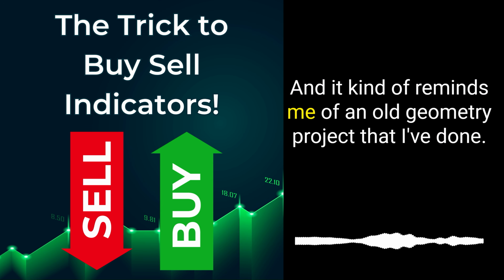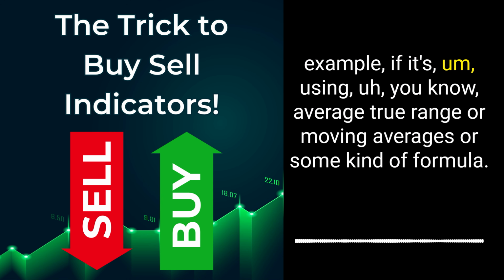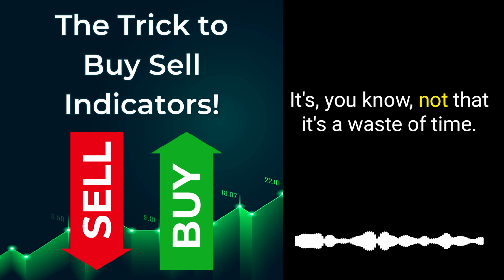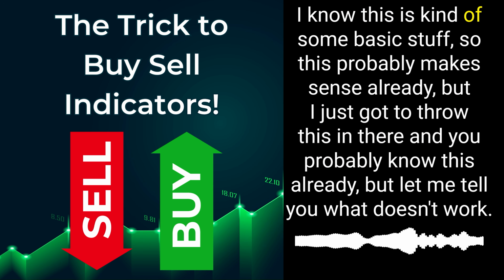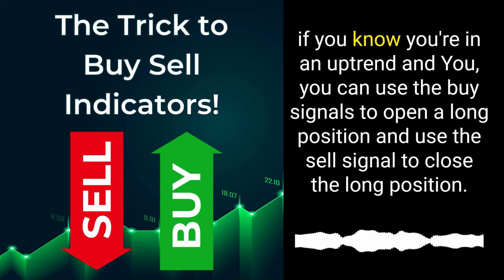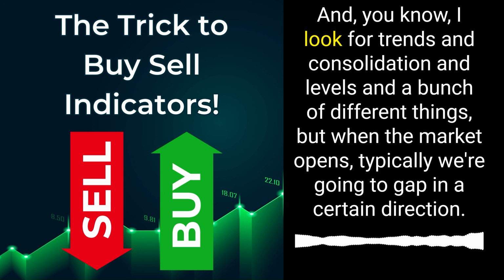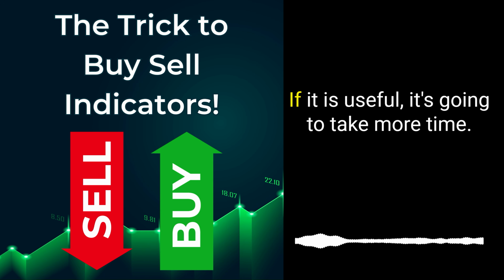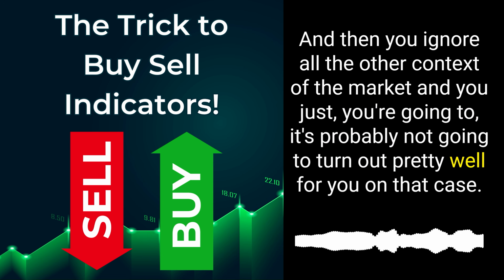The Trick to Buy Sell Indicators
Stock Market Options Trading Podcast Ep107
Available on Apple, Spotify, and others.

The are many buy sell indicators available on TradingView but like any other indicator, they only really help some of the time. In this episode, I'll talk about how you can use buy sell indicators to your advantage and when to ignore them completely.